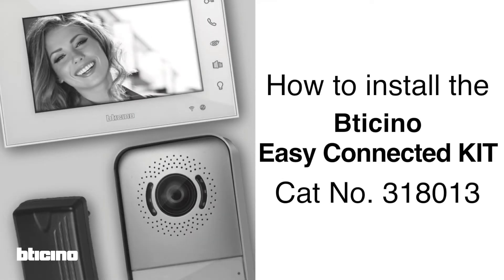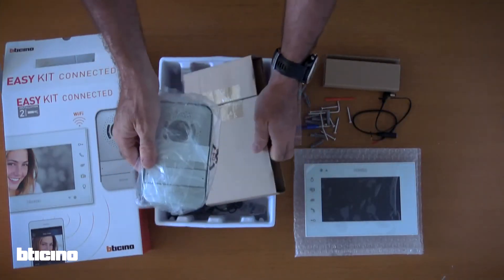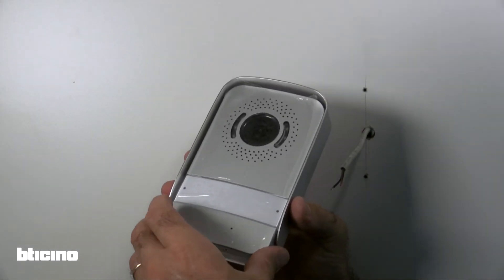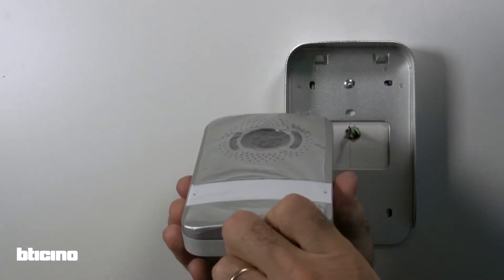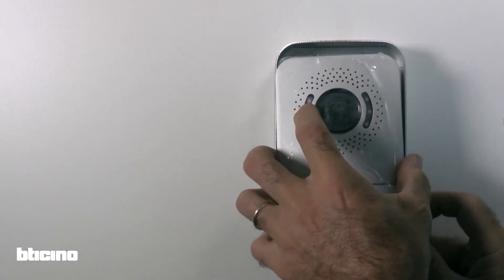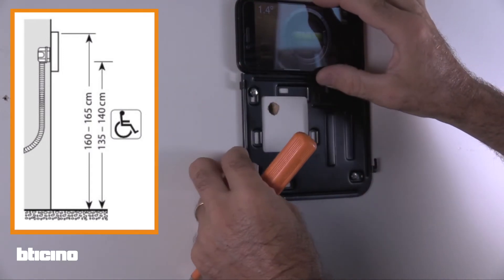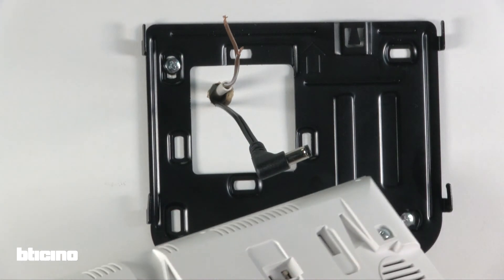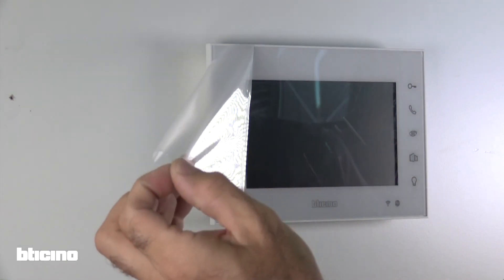Bticino Easy Kit App Configuration Tutorial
This tutorial will guide you through setting up your device with the Btcino Easy Kit App.